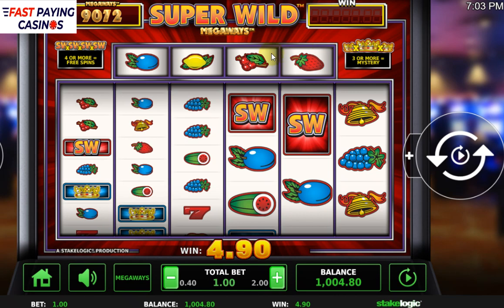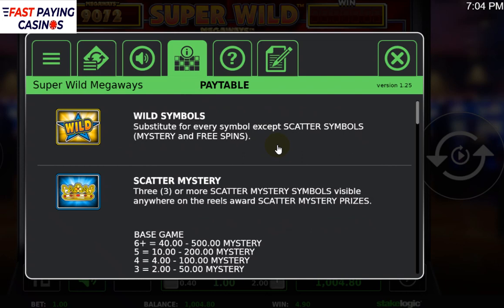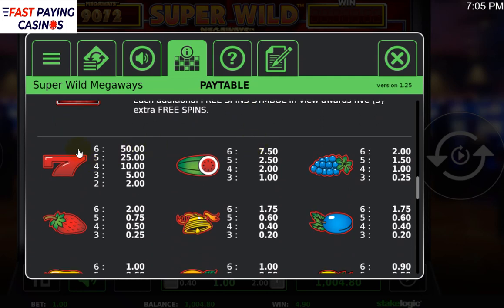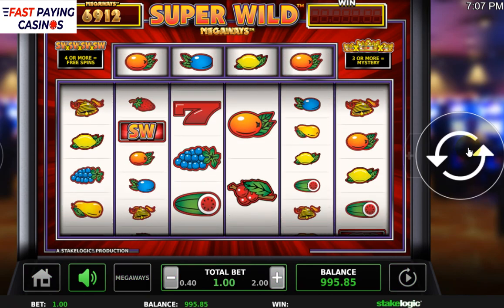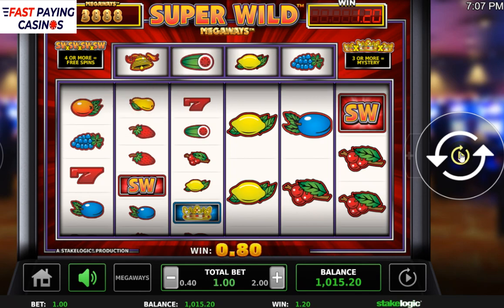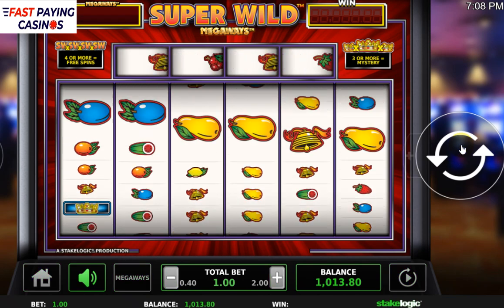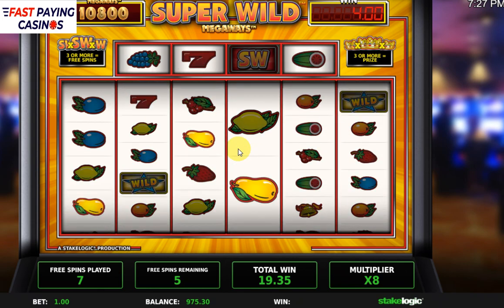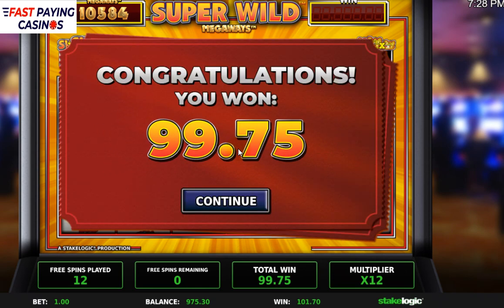Super Wild Megaways slot By StakeLogic - A Guide